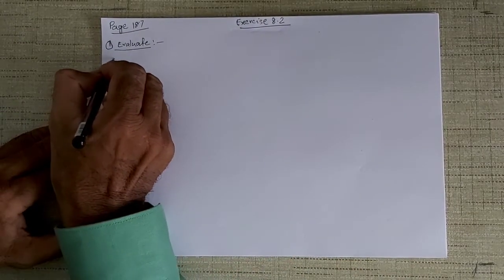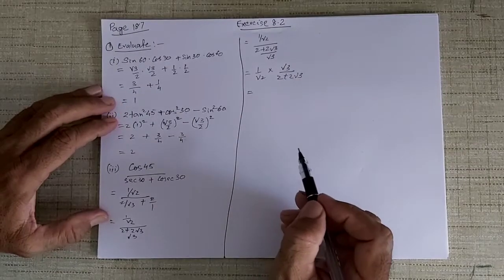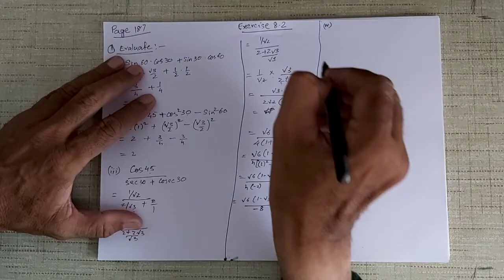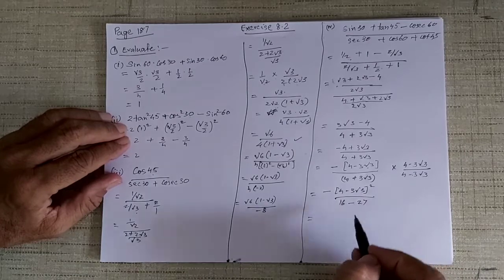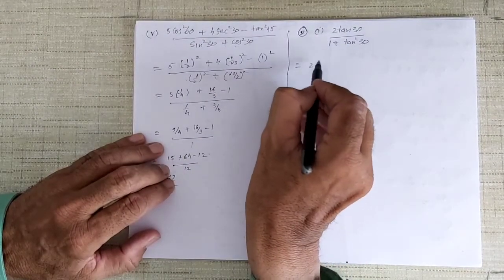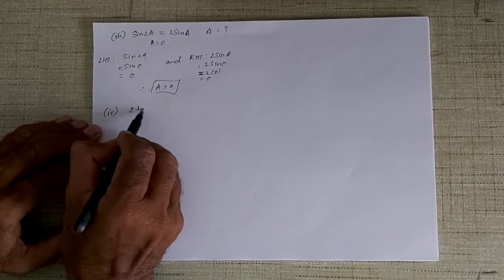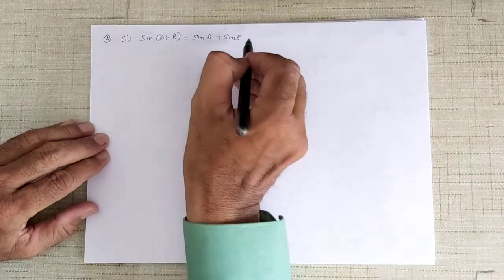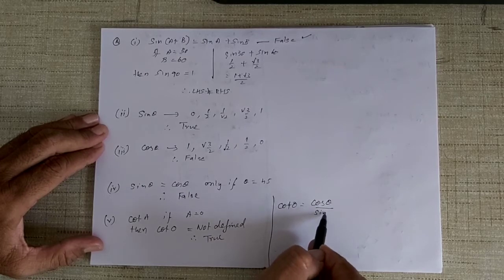NCERT Solutions for class 10 Maths: Chapter 8 Trigonometry Exercise 8.2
NCERT solutions for class 10 maths chapter 8 trigonometry. Trigonometric ratios of specific angles. Maths for class 10 ncert trigonometry. NCERT class 10 maths. NCERT class 10 trigonometry. ncert class 10 trigonometry. class 10 ncert trigonometry. class 10 chapter 8 trigonometry.